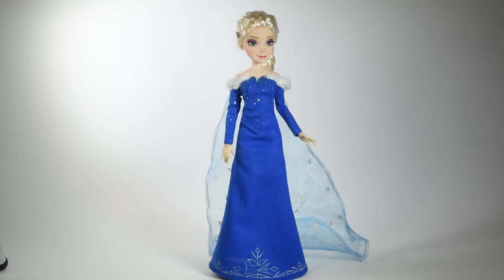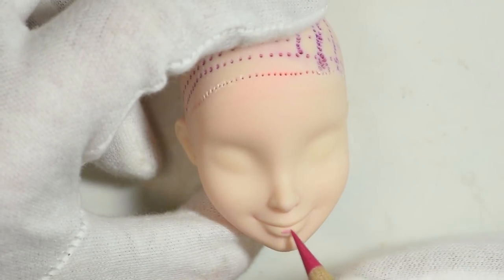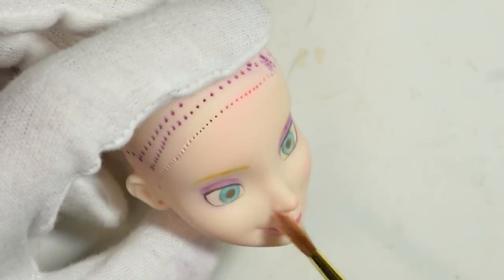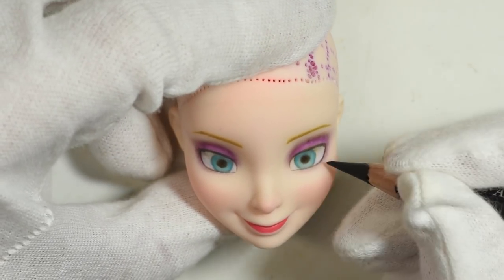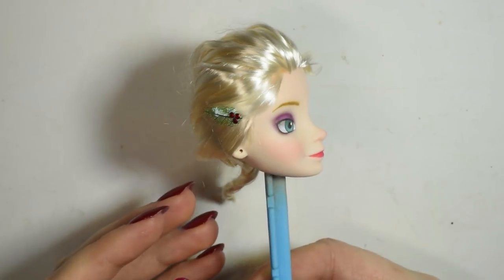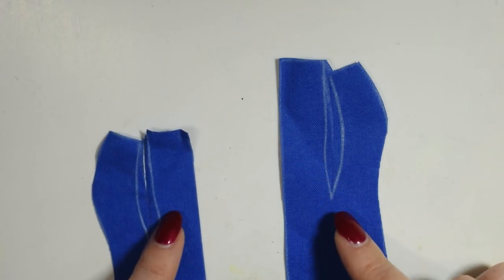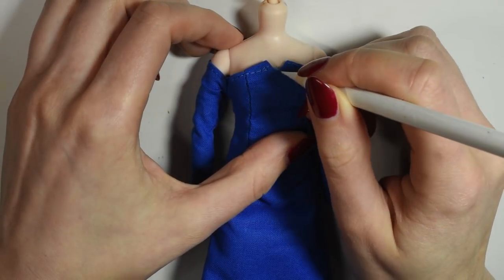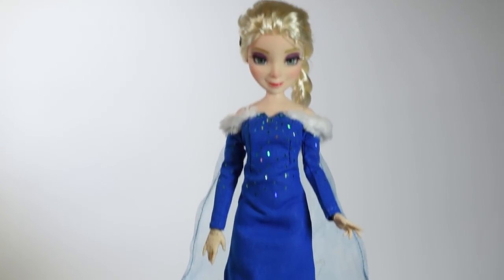How to: Elsa "Olaf's Frozen Adventure" inspired Doll - Repaint & Doll Dress Tutorial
Hi guys! In today's video we're doing this Elsa and dress inspired by the new Olaf's frozen adventure short. I was requested for the dress, so I decided to make an Elsa to go with it ^^ I used a Mal Descendants doll for this project, but you can also use a Barbie or Monster high.

Materials:
Doll
Acetone
Mr super clear
Water color pencils
Chalk pastels
Doll lashes
Glaze
Doll hair
Glue
Dried leaf & studs
Fabric
Organze
Fluffy collar
Glitter
Acrylic paint